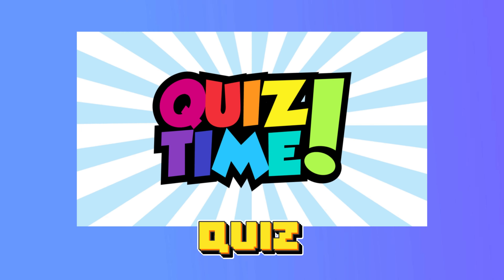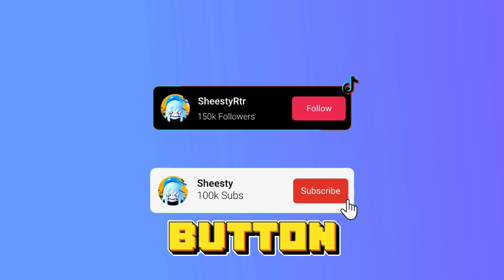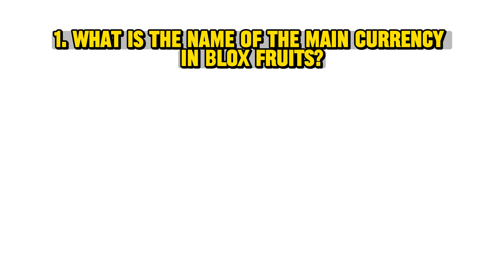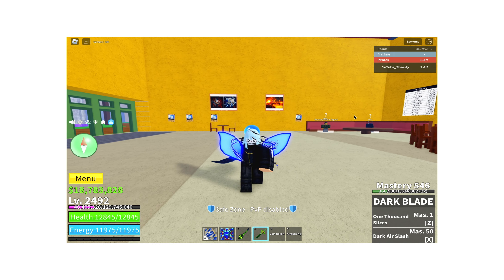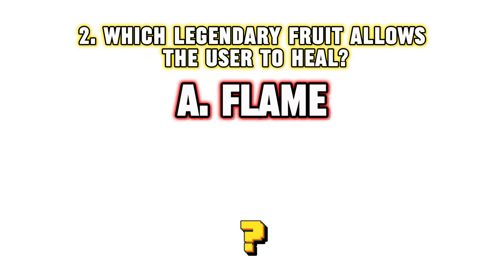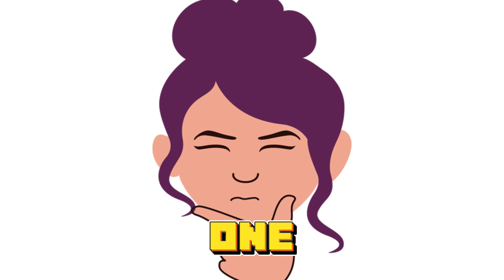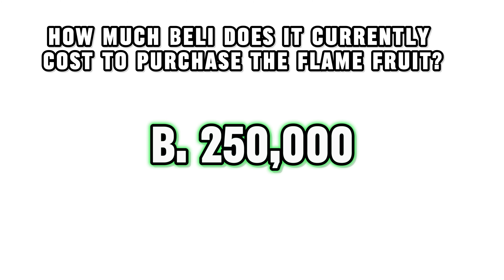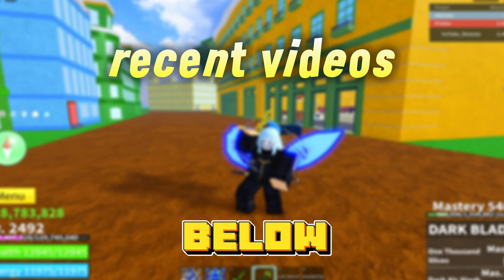The Ultimate Blox Fruits Quiz (ROBLOX) #1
Get ready for the ultimate Blox Fruits Quiz adventure! Join us as we explore the Roblox Blox Fruits  world of One Piece with challenging questions and fun trivia. Whether you're a seasoned pirate or a newbie sailor, there's something for everyone in this quiz.